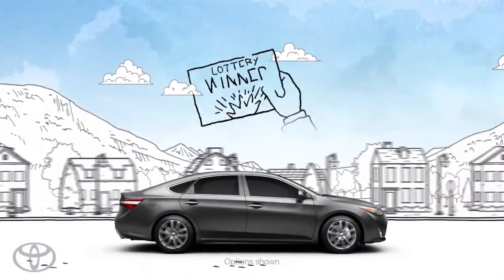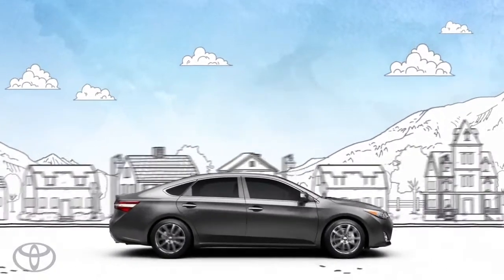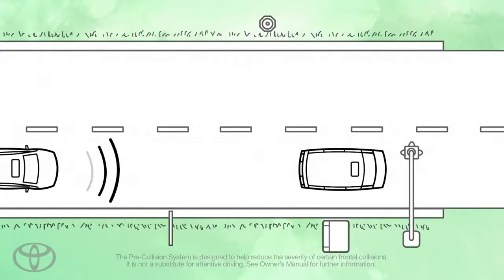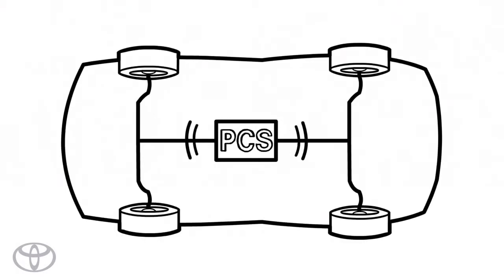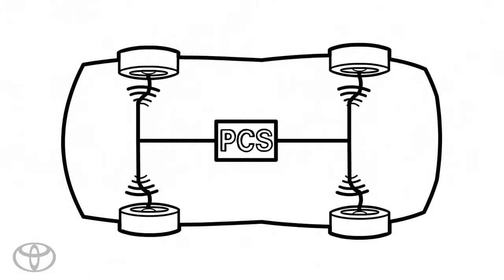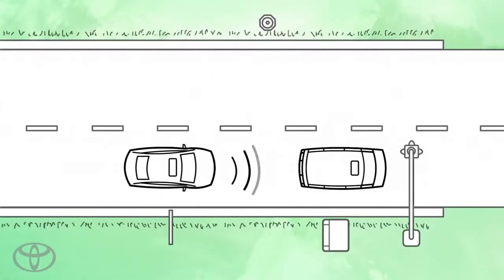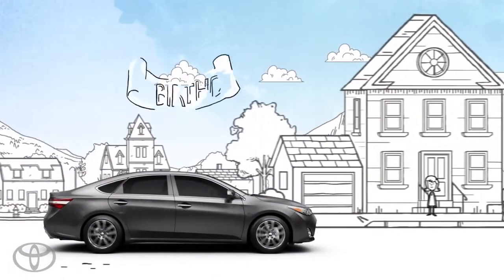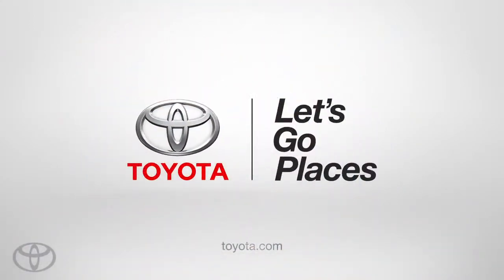Pre Collision System PCS Let's Go Places Safely Toyota